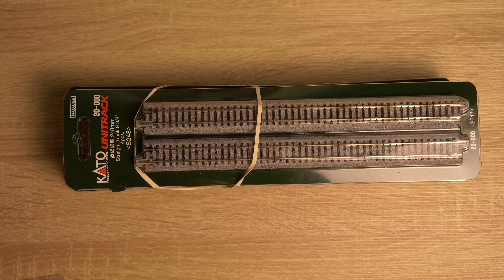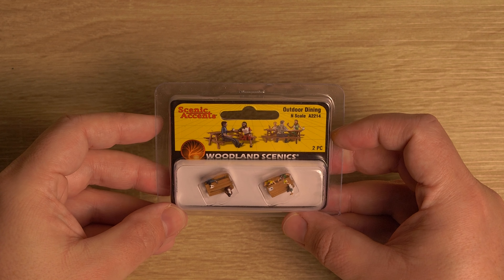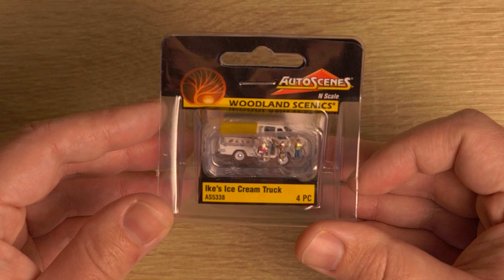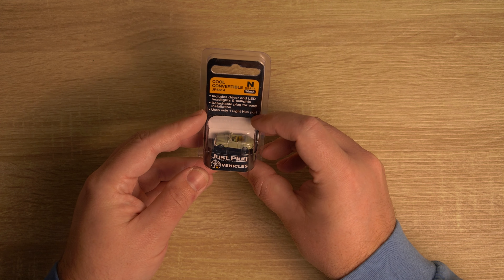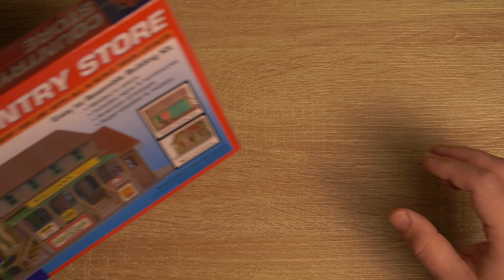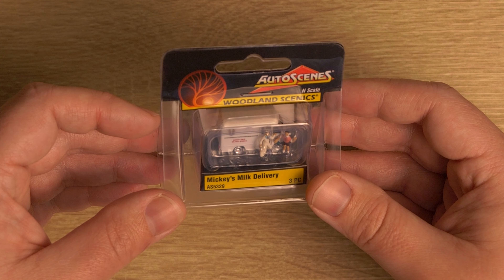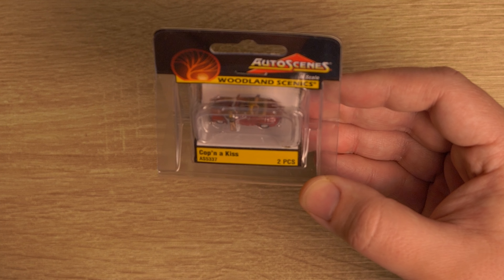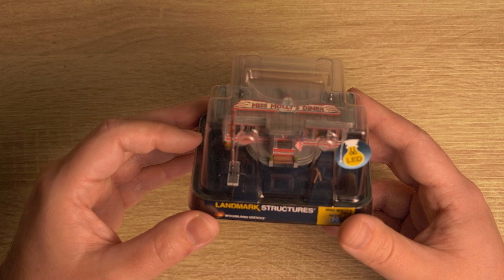📦 Model Train Supplies [Haul #1] - N-Scale: Woodland Scenics, Kato, NOCH, and more!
This is my latest haul of track and scenery supplies for N-Scale model railroading.

Peak Design Tripod

Lighting:
Neewer 700w Softbox

RSLNL4UX7RDAMCT0
VTYEFWBJ9VOOGMYH